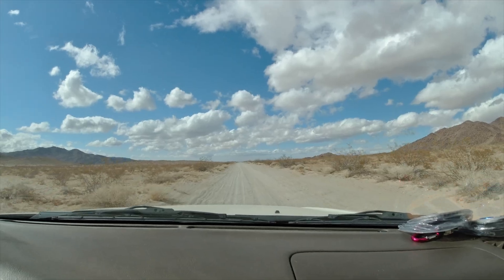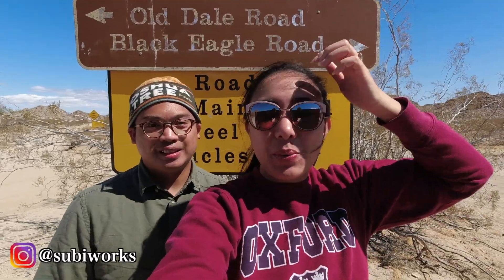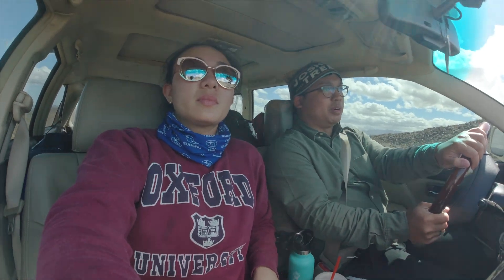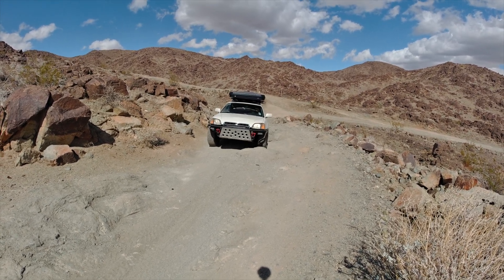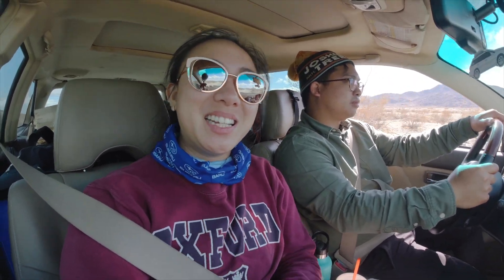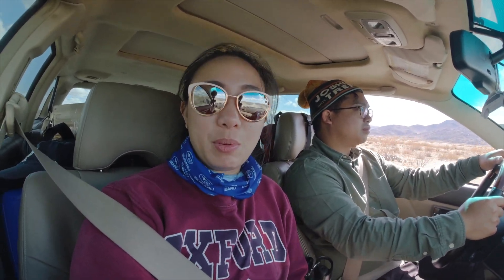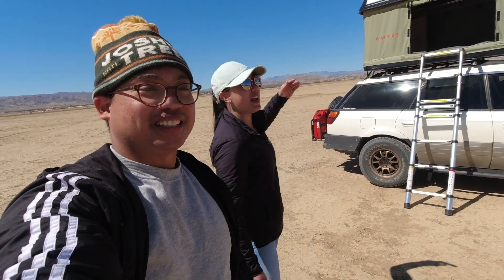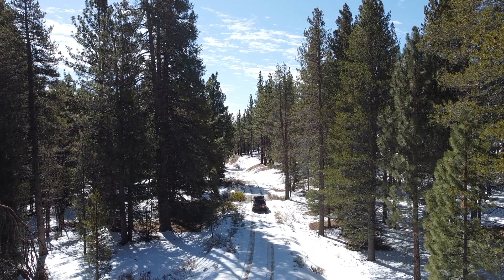Ep 1 | Overlanding California with a Subaru Outback | The One With the Wind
Hi Guys!! this is Part 1 of our 2nd adventure series "Overlanding California" We start our adventure in the deserts of Southern California near Joshua Tree. It turns out to be too windy to overland and we end up taking shelter in the rooftop tent until the winds die down. Watch the video to see how we cope with 20-30+ mph winds in the middle of no where! This is definitely one of the downsides to overlanding. Hope this video helps inspire you to stay adventurous. @Subaru

Help Us Support our Kombucha Startup!

2002 Outback Build list:
Wheels: @methodracewheels MR702 Trail Series 15inch with +15 offset

Tires: @toyotires Open Country AT3 (passenger variant) 235/75/15

Skidplates:
-Primitive Racing Front Skid Plate
-Subiworks Transmission pan
-N8Zfab Custom Front dimpled bumper plate

Led Lights: OZUSA LED
-20inch mini single row lightbar
-6inch light bar

Transmission Cooler: Derale Performance 19row hypercool (Fans not wired up)

Rear Diff Locker: TorqMasters Rear Diff locker

Crossbars: Malone Crossbars

Rooftoptent: Outertents (DO NOT RECOMMEND)

Suspension:
-1.25inch King lift springs
-1 inch strut spacer
-kyb G excel oem replacement